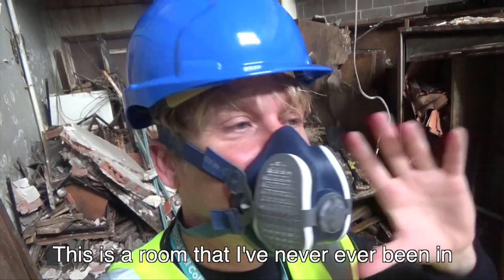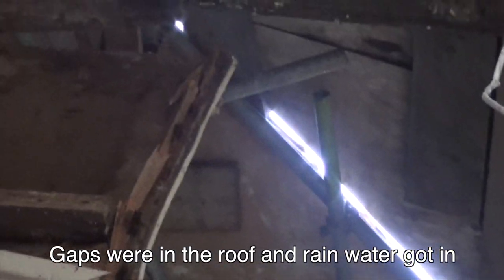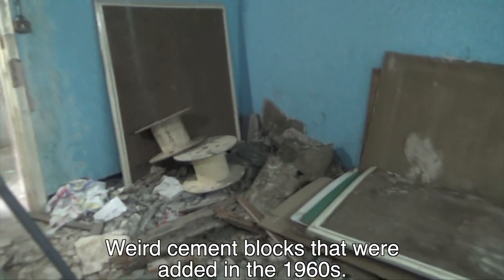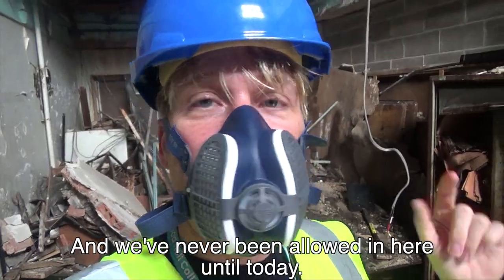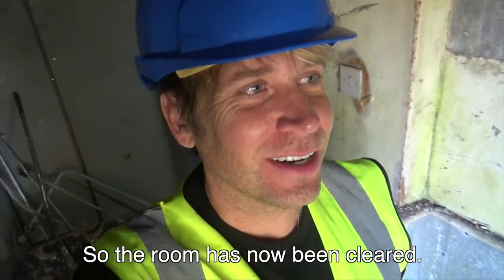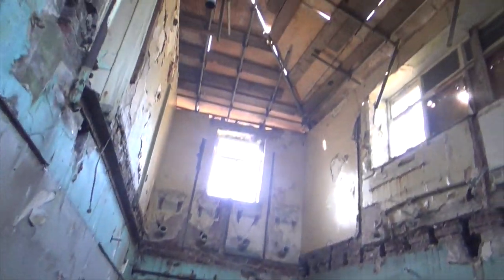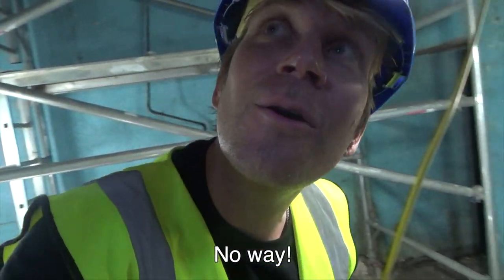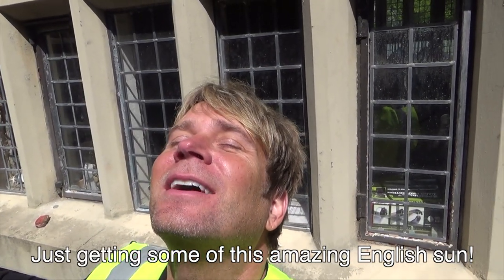Collapsed Room - The Discovery